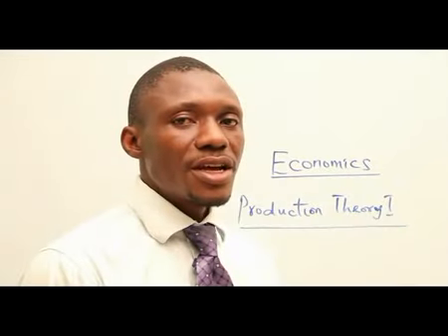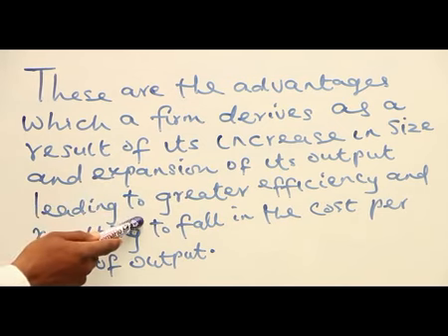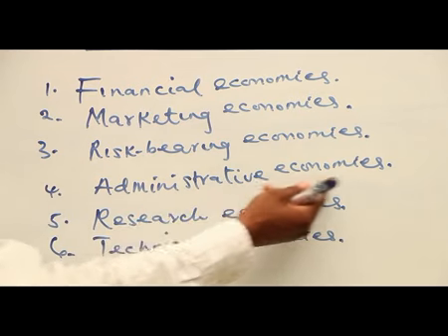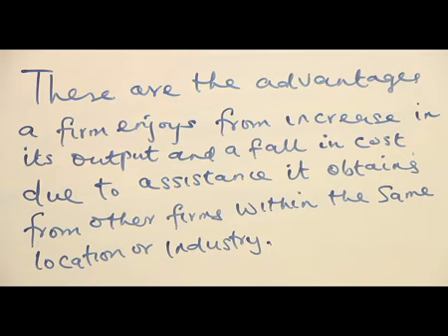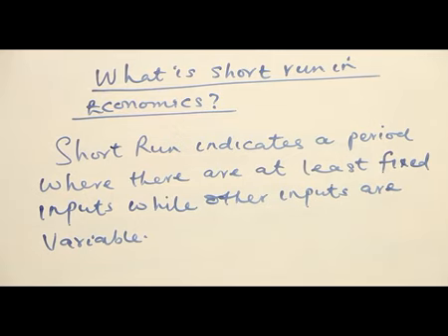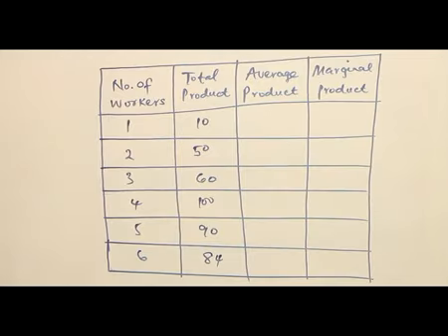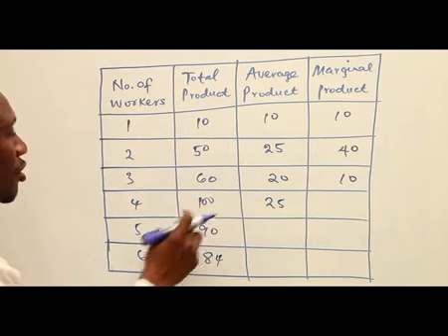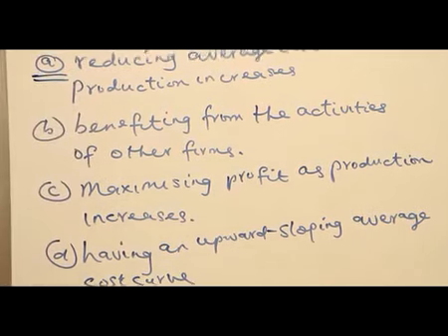Theory of Production 1